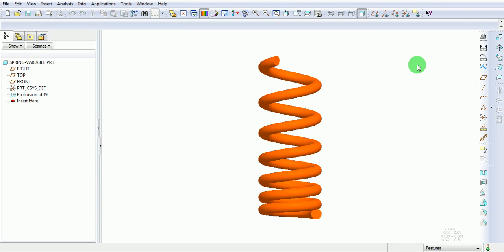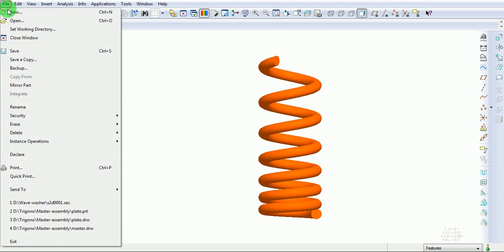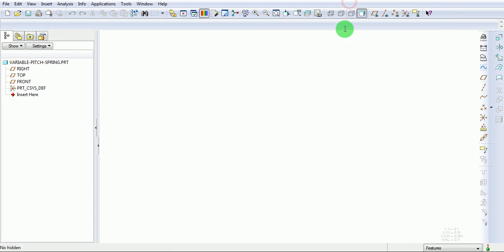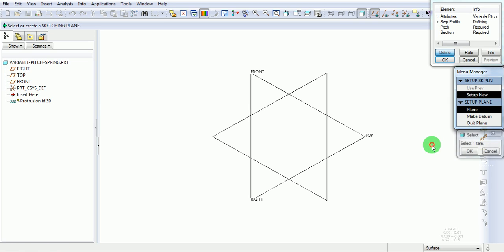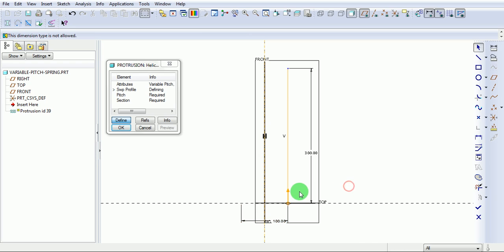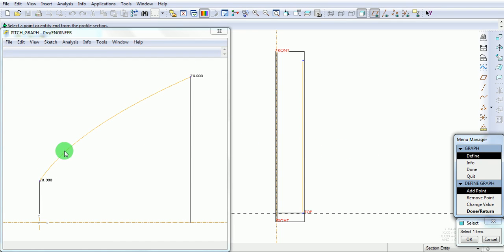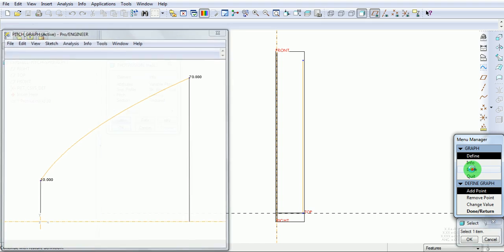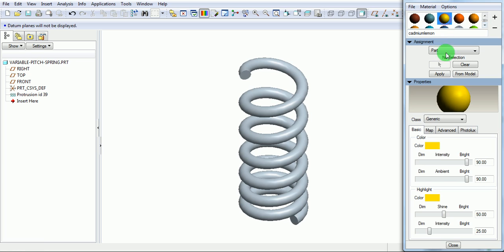Pro E | Creo | Helical Sweep | Spring | Variable pitch | Tutorial | GRS